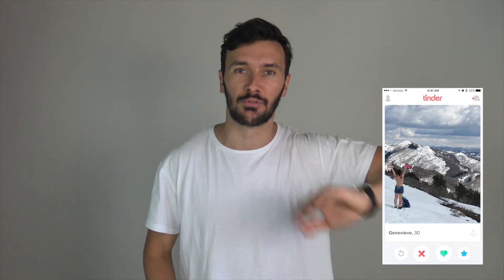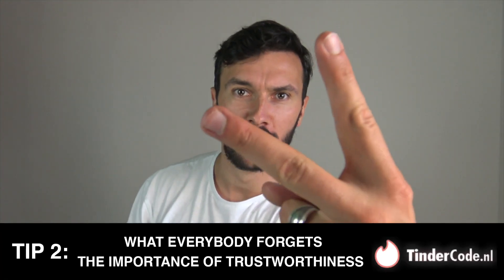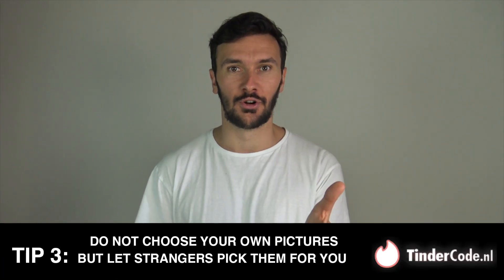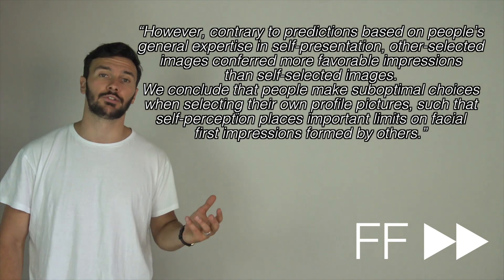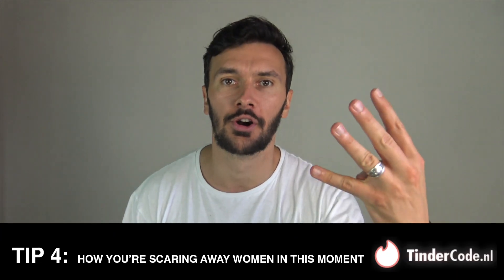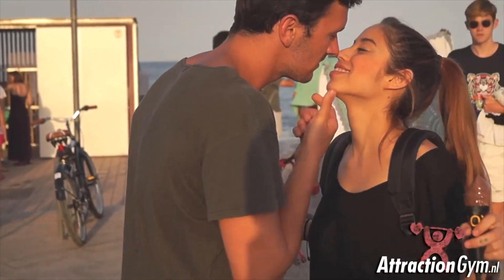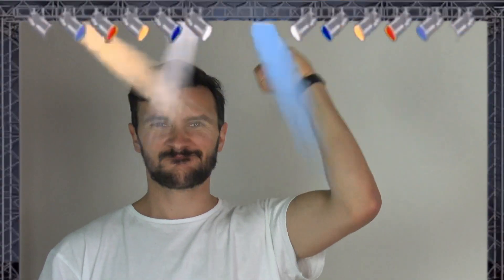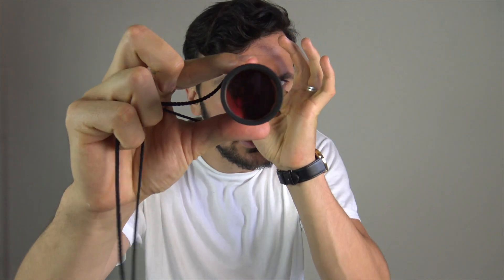No Matches on Tinder? Here's Why (5 Tips)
Almost not getting ANY matches on Tinder? With these tips you'll start getting more matches. Just ask Tinder expert Louis Farfields from TextGod.